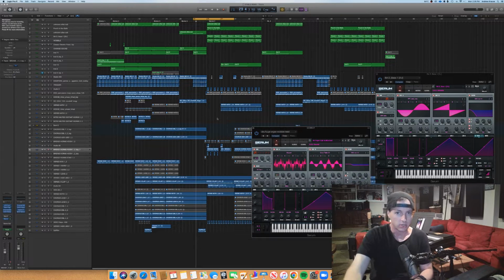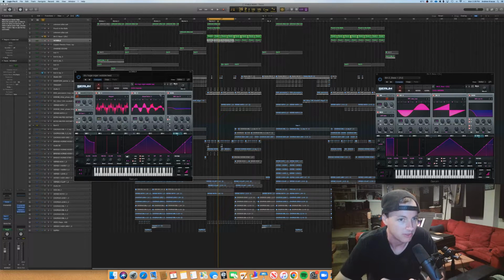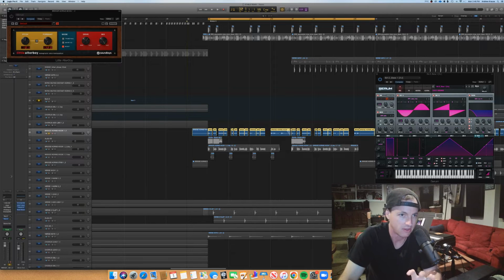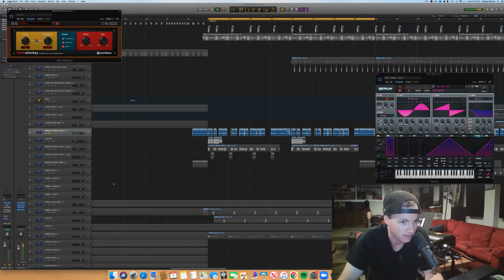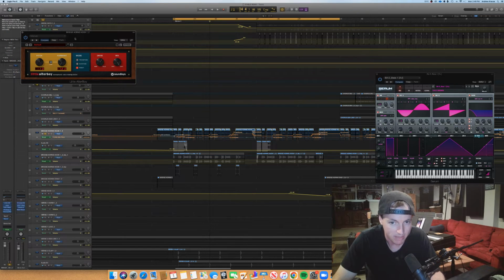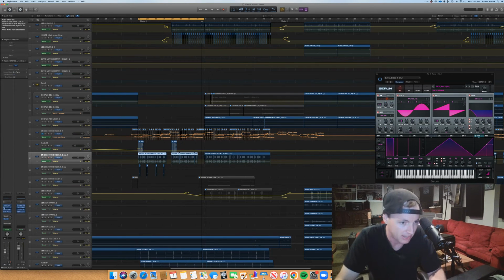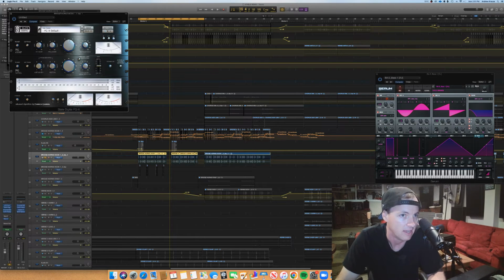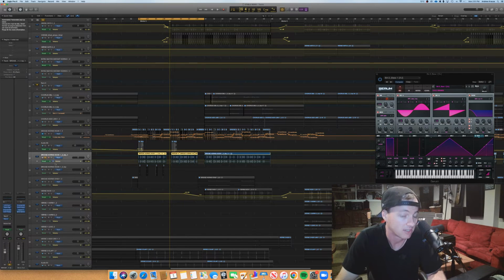Sound Design | "Stable" by Honey Ribar (D.R.U. Remix)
Something different for you guys to chew on this week. I'm diving back into Sound Design on the song "Stable" and bringing you all along for the ride.

Make sure you check out the single: "Stable" by Honey Ribar

Questions?